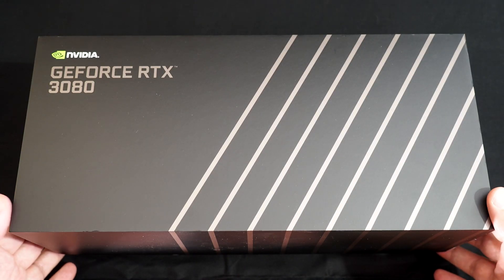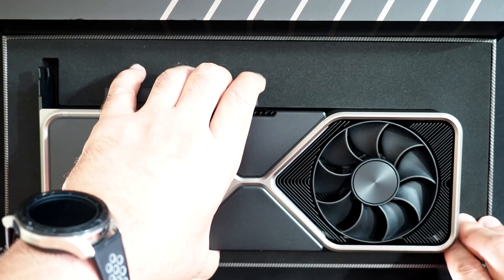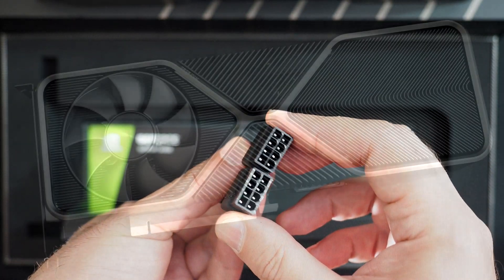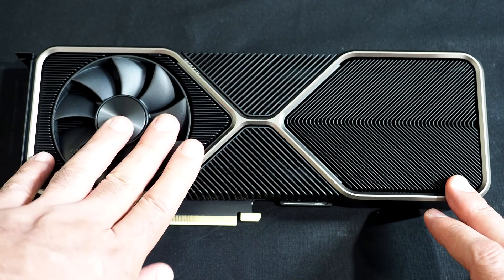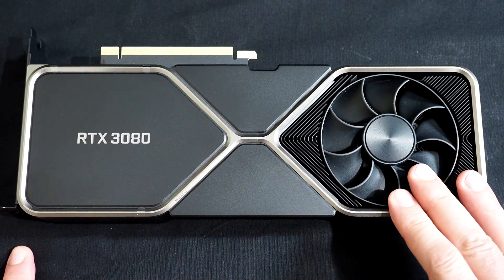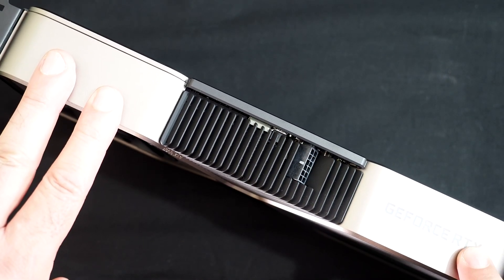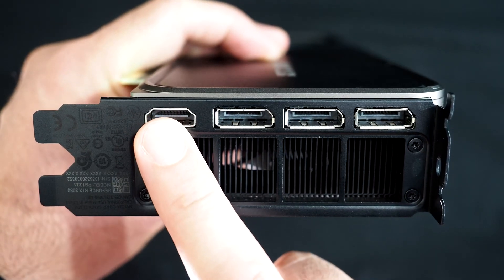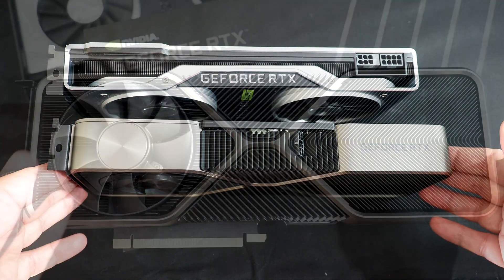NVIDIA GeForce RTX 3080 Unboxing: Unleashing An Ampere Beast